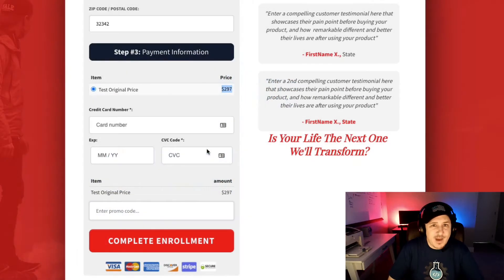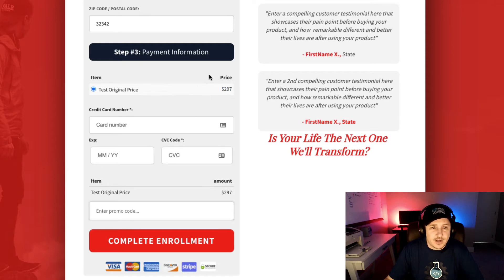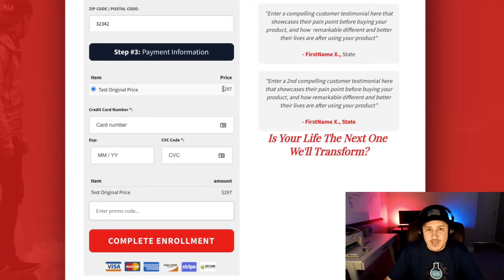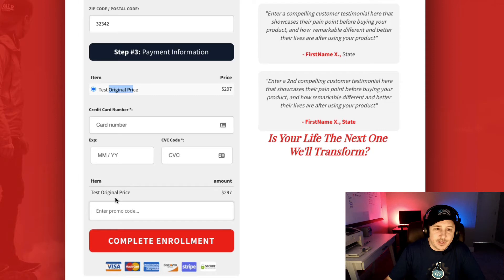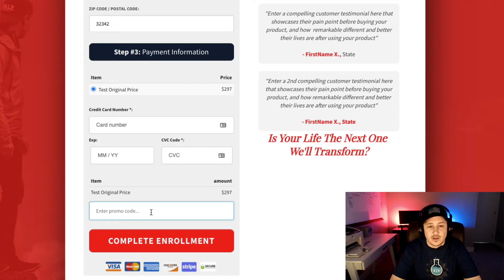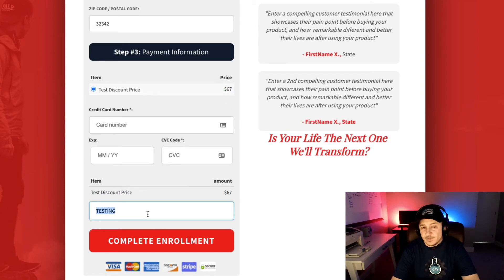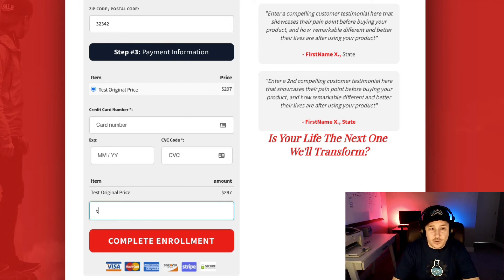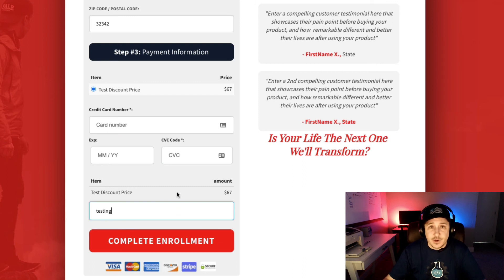Promo Code :: Free Version :: CF Pro Tools :: Demo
-- Use this add-on to create a coupon code for a product in your ClickFunnels order page.

It will swap your full price product for a discount priced product by way of entering a code in an automated field that will be added to your order page when you install this free CF Pro Tools code.

Use the Promo Code PRO script for more functionality with a VIP upgrade!